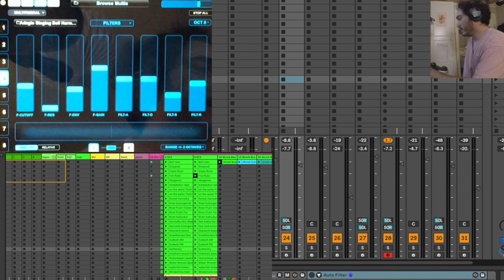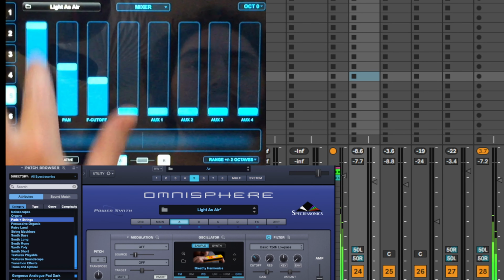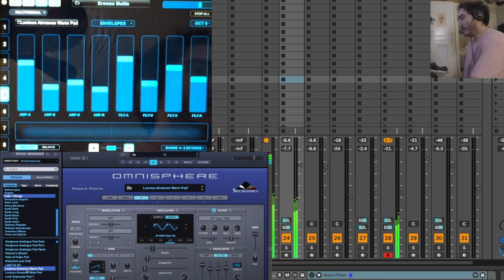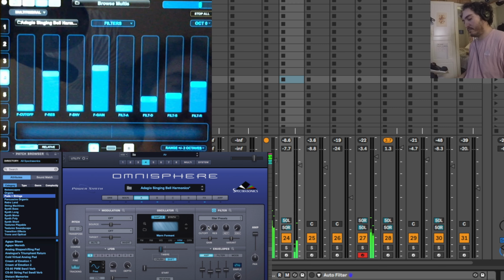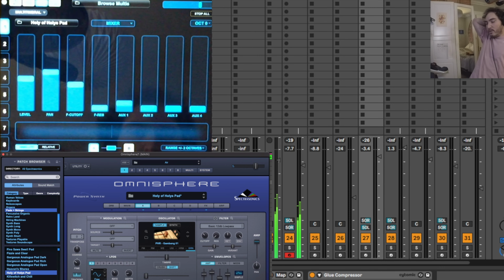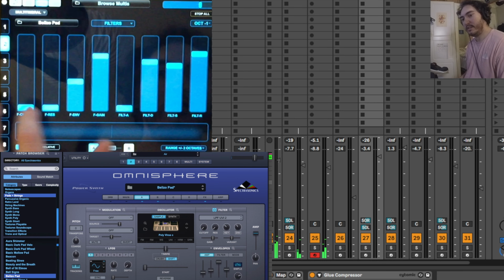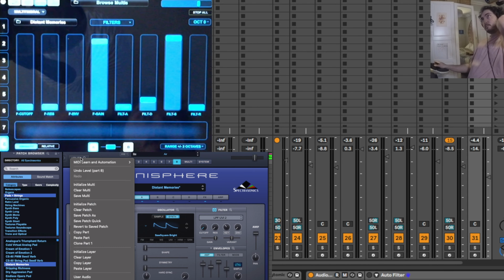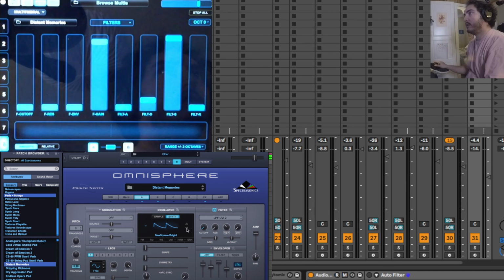Omni TR iPad Sound Design in Omnisphere: Preparing for a Meditation Concert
Transform your Omnisphere into a real synth with Omni TR, giving you hands-on control via your iPad. Join me as I prepare my live set for a meditation concert, demonstrating the seamless integration of Omni TR.

Key Highlights:
- Omni TR setup with iPad 2 via USB
- Compatibility with newer iPads via WiFi
- Live set preparation for a meditation concert

Peace, Love, and Musical Creation for All!

Tom Allon
Musical Creation 2022